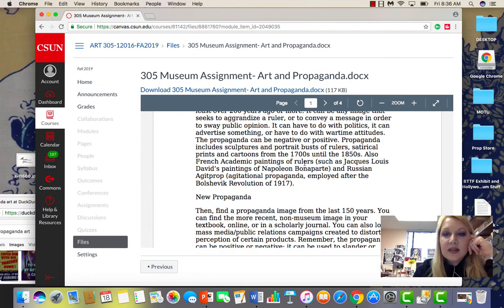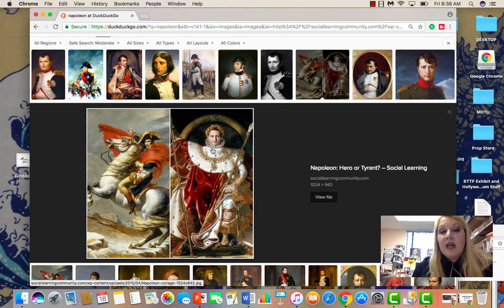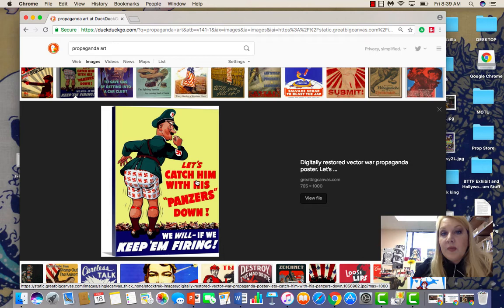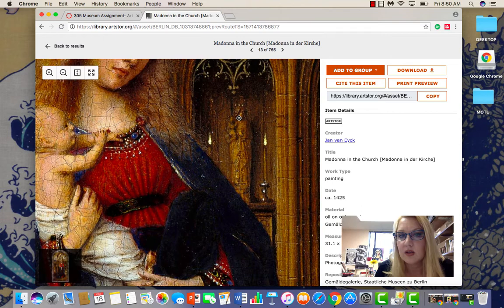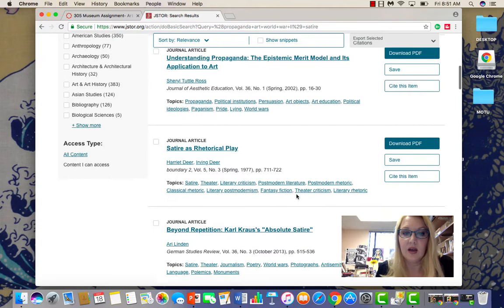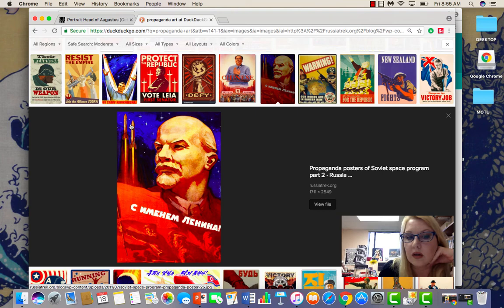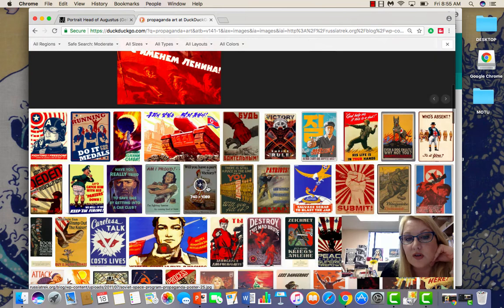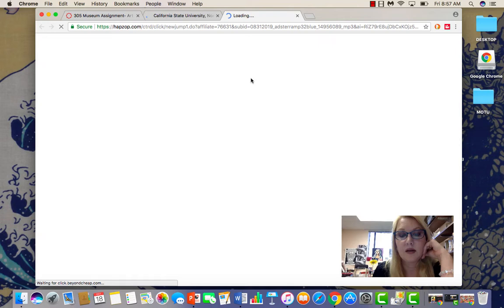Art History with Jennifer Klein: Art 305 Propaganda Paper CSUN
Wondering how to do your paper? What IS propaganda in art, anyway? Well, here's your answer, with Professor Jennifer Klein as your guide.